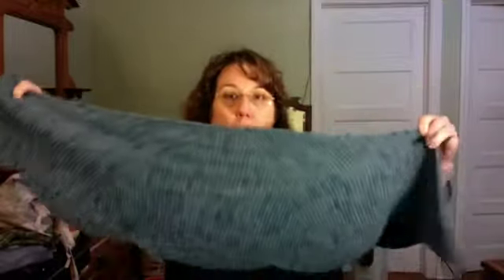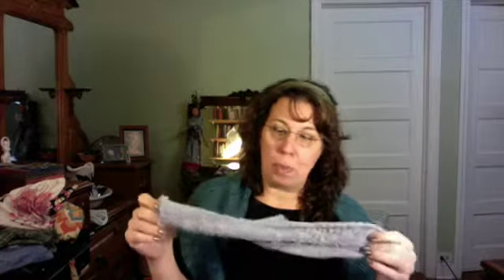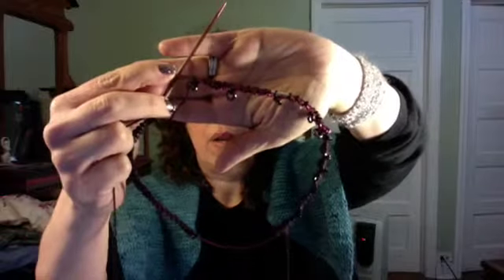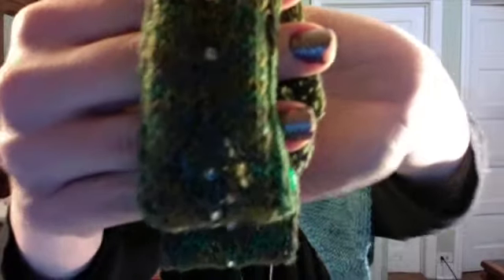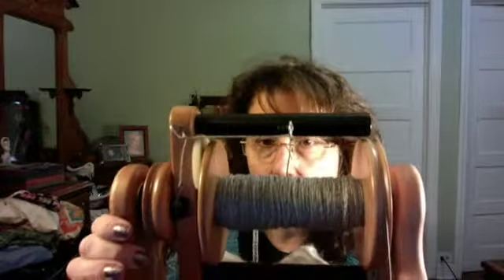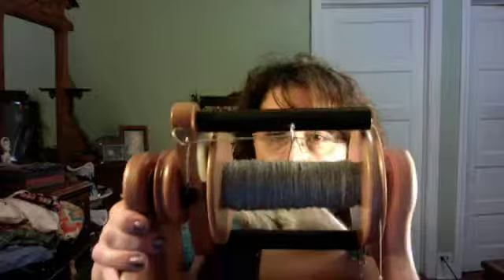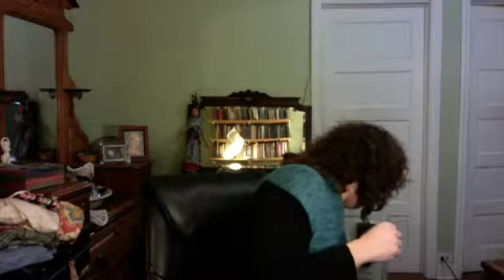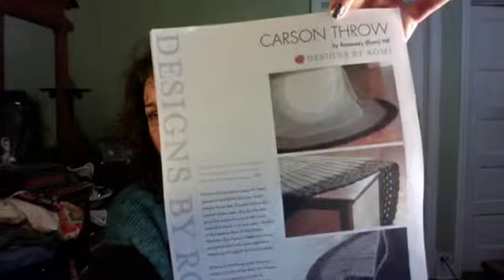Episode5 2014 Goals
Sharing my WIPs, FO's and knitty goals for 2014. Enjoy!